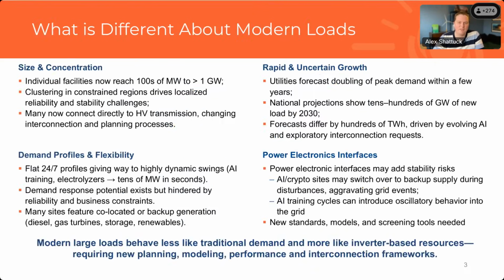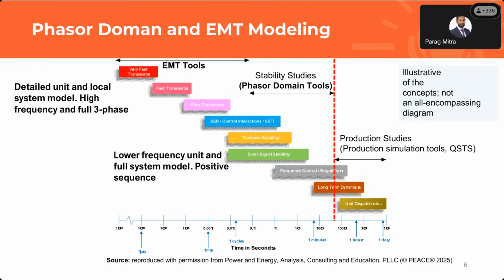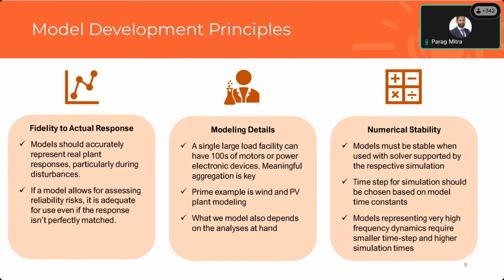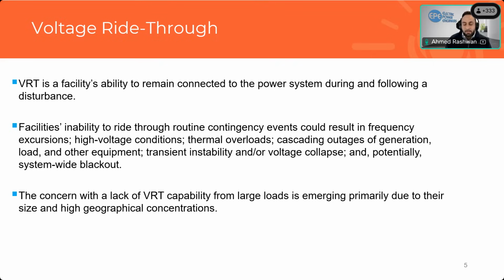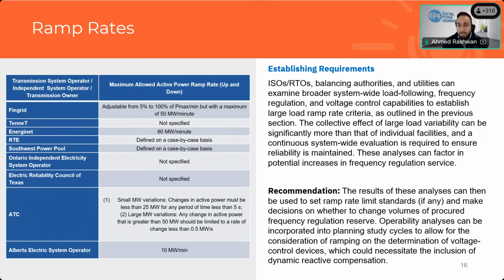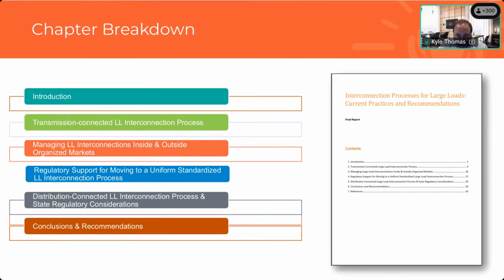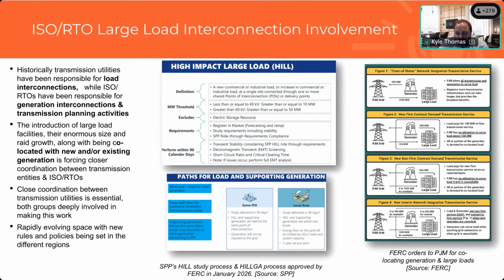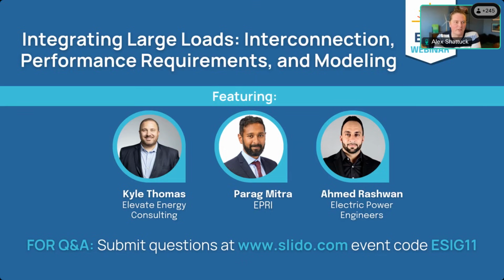Webinar: Integrating Large Loads Interconnection, Performance Requirements, and Modeling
Featured Speakers: Kyle Thomas, Vice President of Engineering and Compliance Services, Elevate; Dr. Parag Mitra, Principal Technical Leader, Electric Power Research Institute (USA); Ahmed Rashwan, Vice President of Transmission Planning and Operations, Electric Power Engineers

About the Webinar: As large, power-electronics-dominated loads such as data centers, advanced manufacturing facilities and hydrogen electrolyzers connect at unprecedented scale and speed, system planners and operators are facing new. This webinar presents the findings and recommendations from three ESIG Large Load Task Force project teams focused on (1) large-load interconnection processes and study practices, (2) technical performance requirements for large loads, and (3) modeling approaches needed to accurately assess system impacts across planning and operations time horizons. The webinar will summarize key gaps identified in current practices, highlight emerging best practices from utilities, ISOs/RTOs, and developers, and discuss practical recommendations to improve study interconnection process, ensure predictable and reliable load performance, and enable consistent, high-quality modeling of modern large loads. This webinar concludes the current LLTF workstreams on these topics and provides actionable insights for stakeholders preparing for continued growth in large-load interconnections.